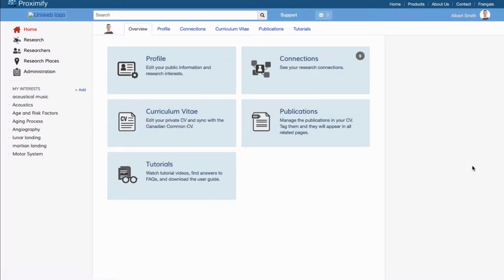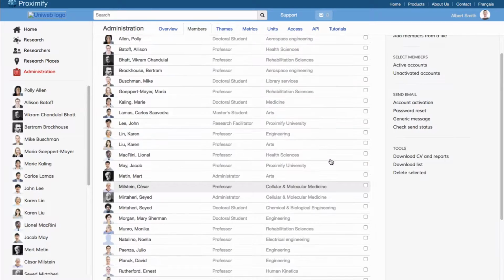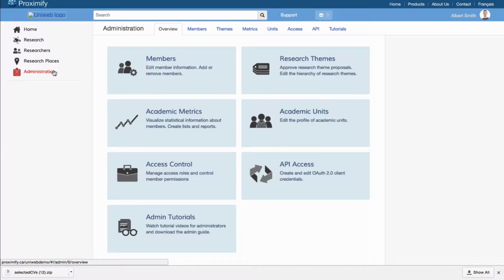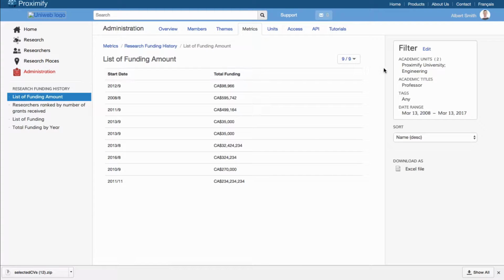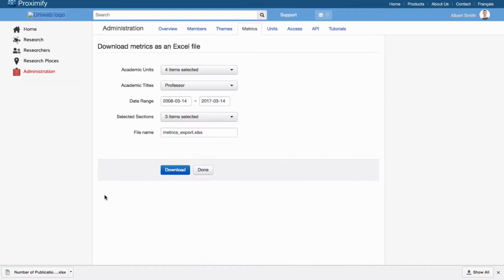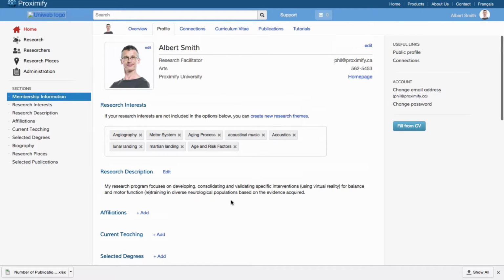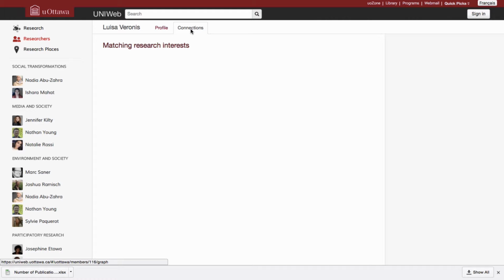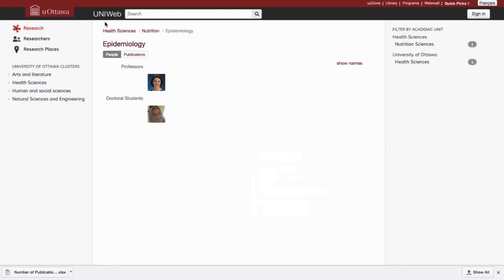UNIWeb for administrators